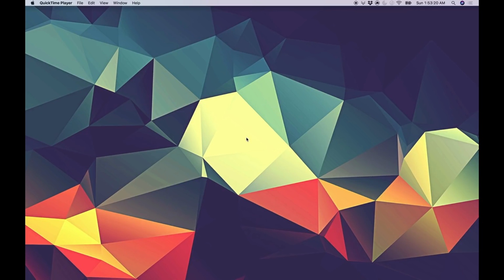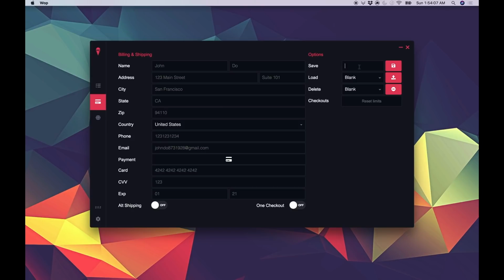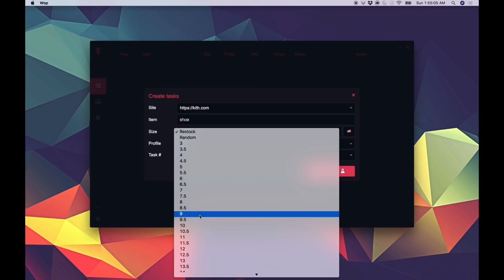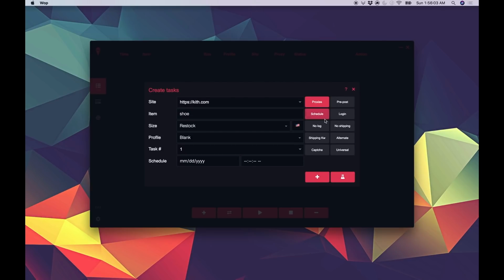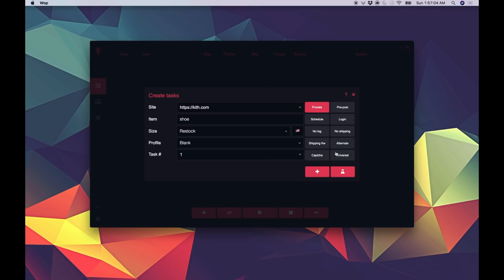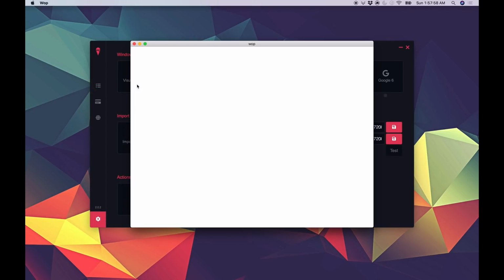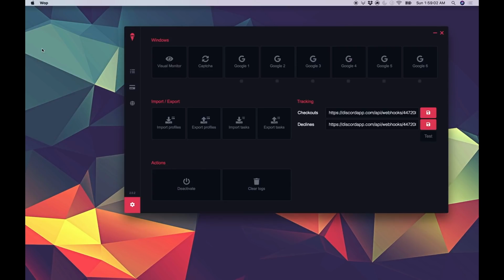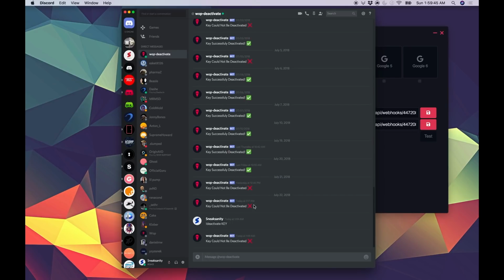Wop: Overview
Sorry for the long break! In this video we take a look at the new Wop 2.0 user interface and go through a general overview of the bot.